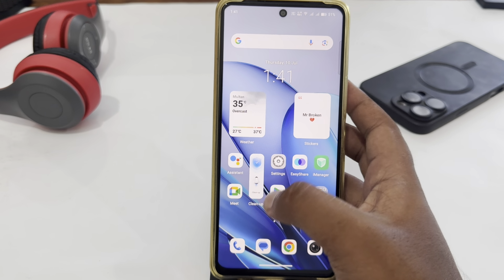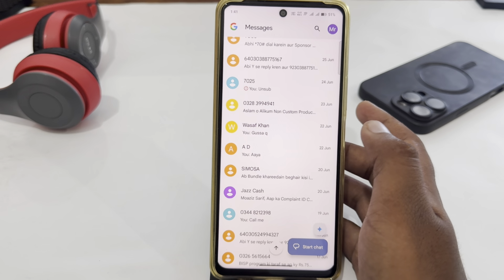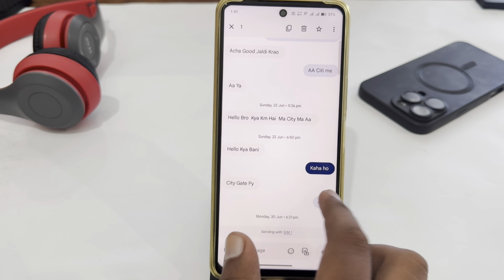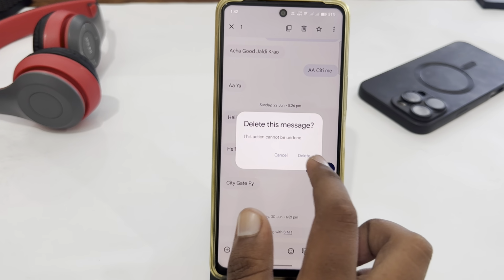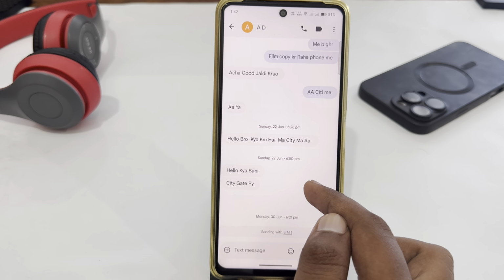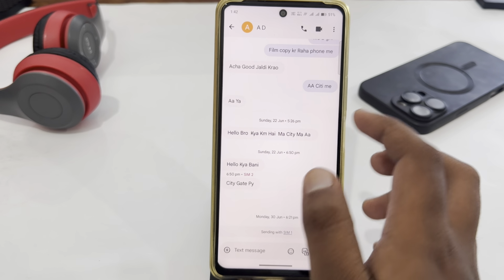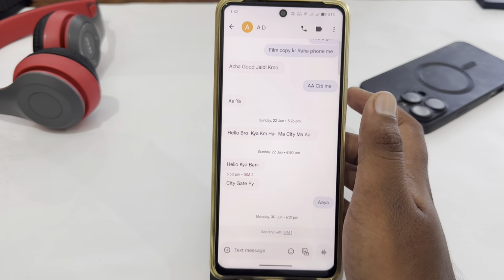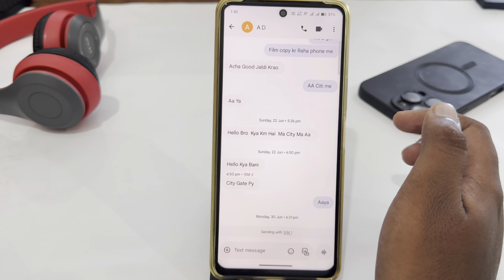How to DELETE iMessages from BOTH Sides (Android & iPhone) - 2025 Working Method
Want to permanently delete an iMessage conversation so it disappears from both your Android phone AND the sender's iPhone? This tutorial reveals the only working method in 2024!

🔥 Key Solutions Covered:
✔ Method 1: Using the sender's iPhone to "Unsend" (iOS 16+ only)
✔ Method 2: Deleting entire threads before syncing (Best for Android)
✔ Method 3: Preventing future messages with contact blocking
✔ BONUS: What really happens when you delete messages

⚠️ Important Limitations:
• iMessage is Apple's system - Android has limited control
• "Unsend" only works within 2 minutes (iOS requirement)
• Some methods require sender cooperation

📱 Works With:
• Samsung/Any Android texting iPhone users
• Google Messages
• Third-party SMS apps

💬 "Which method worked for you?" Tell us below!

✅ Why This Works:
• Manages expectations about Android limitations
• Provides multiple approaches
• Uses high-traffic privacy keywords

Would you like me to add:

Screenshot comparison of what each side sees?

How to recover accidentally deleted messages?

Alternative secure messaging apps?